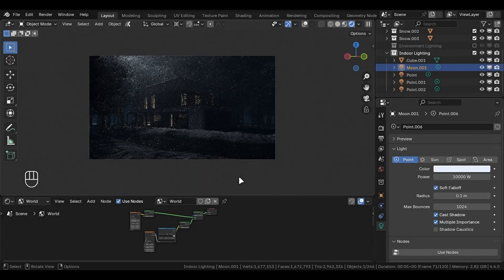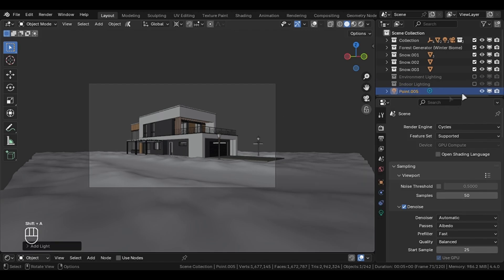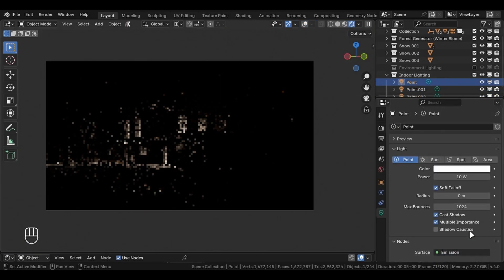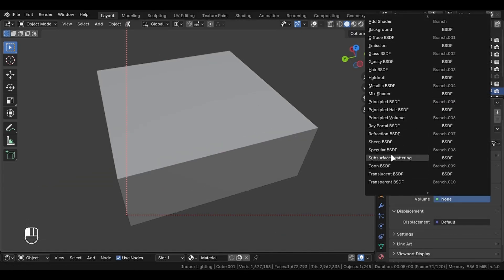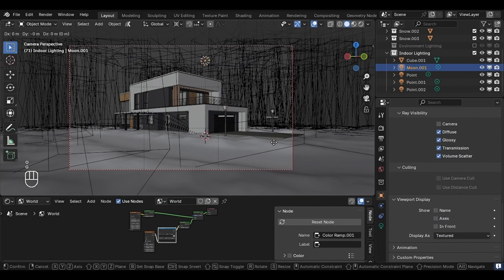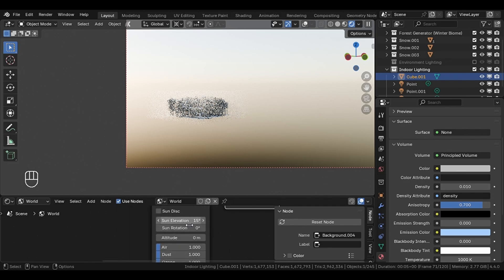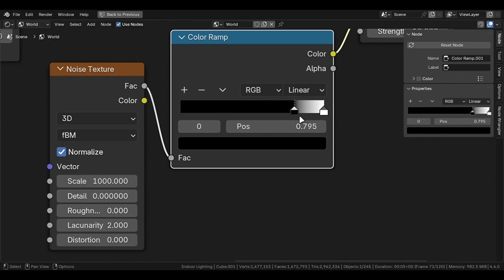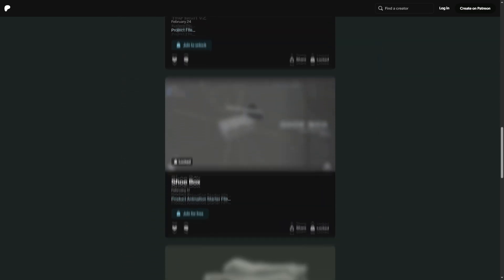Realistic Night Time Lighting In Blender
If You Have Any Issues, Leave Them In The Comments 👍🏻